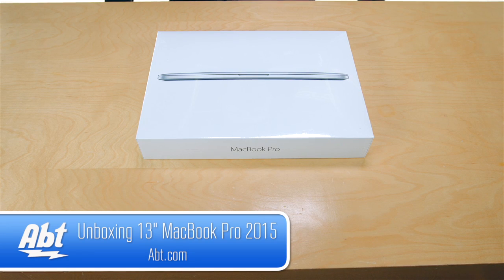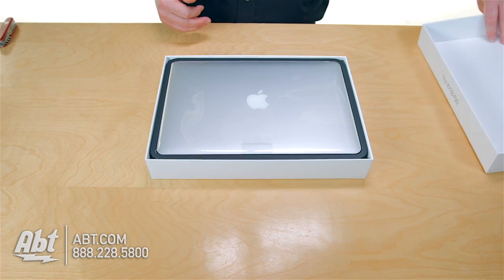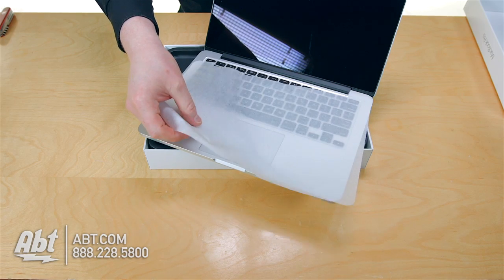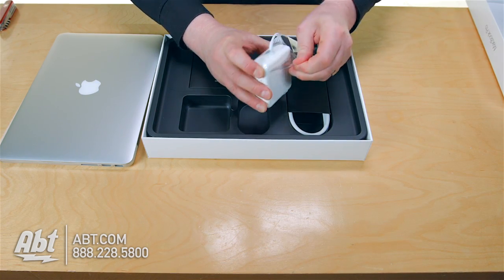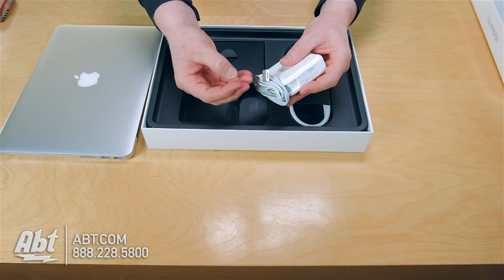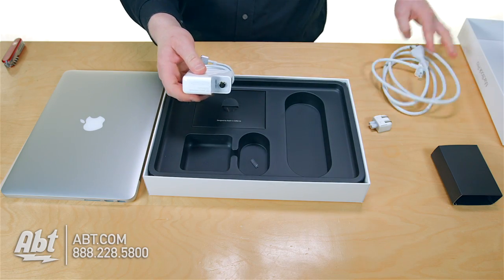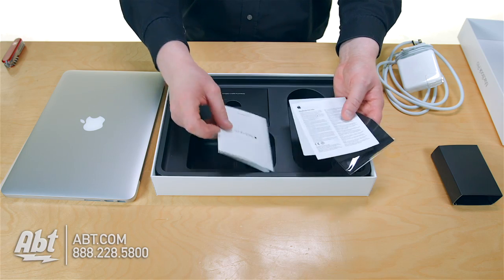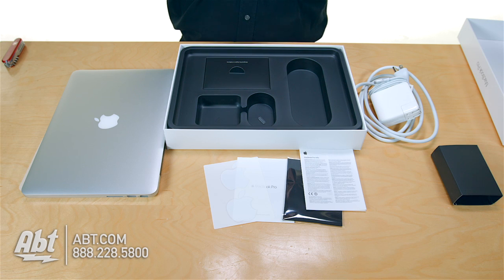Unboxing: Macbook Pro 13” 2015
Apple MacBook Pro 13.3  With Retina Display 2.7GHz Intel Core i5 Laptop Computer - MF839LL/A

A groundbreaking Retina display. A new force-sensing trackpad. All-flash architecture. Powerful dual-core and quad-core Intel processors. Together these features take the notebook to a new level of performance. And they will do the same for you in everything you create.

Features:
• Retina Display. Multimillion-pixel view.
When you pack so many pixels into a display — over 4 million on the 13-inch model and over 5 million on the 15 inch model — the results are positively stunning. The pixel density is so high your eyes cant discern individual pixels. Images take on a new level of realism. A spectacular 2560-by-1600 resolution on the 13-inch MacBook Pro and an equally impressive 2880-by-1800 resolution on the 15-inch MacBook Pro let you see more of your high-resolution images with pixel-for-pixel accuracy. And text is so sharp youll feel like youre reading email web pages and documents on a printed page. The Retina display reduces glare while maintaining incredible color and quality. Its high contrast ratio results in blacker blacks and whiter whites. And everything in between is rich and vibrant. IPS technology gives you a wide 178-degree view of everything on the screen so youll see the difference at practically any angle. And youre going to love what you see
• The Force Touch trackpad. Press a little deeper do a lot more.
With Multi-Touch in OS X you can use realistic gestures like swiping or pinching to switch between apps navigate your content and get the most out of your desktop space. The new Force Touch trackpad on the 13-inch model takes all the capabilities of Multi-Touch and adds force sensors that detect subtle differences in the amount of downward pressure you apply. This lets you have a deeper connection to your content bringing more functionality right to your fingertip. It also introduces haptic feedback to MacBook Pro — allowing you not just to see whats happening on the screen but to feel it. Click and continue to press on the trackpad to enable new capabilities like looking up a words definition previewing a file in the Finder or creating a new Calendar event when you Force click a date in the text of an email
• Advanced Intel mobile processors. Dual-core. Quad-core. Serious power.
With the fifth-generation dual-core Intel Core i5 or Intel Core i7 processor the 13 inch MacBook Pro with Retina display lets you take your most performance-hungry apps on the road. That means wherever you can take your camera you can take your entire digital photo studio. Hyper-Threading technology which enhances performance by letting each core handle multiple tasks simultaneously is included in every model. And with speeds up to 3.1GHz shared L3 cache up to 4MB and Turbo Boost speeds up to 3.4GHz these processors are ready for just about anything. The 15-inch MacBook Pro with Retina display has the power to do even more amazing things. Fourth-generation quad-core Intel Core i7 processors let you make quick work of even the most complex tasks in professional apps like Final Cut Pro X thanks to speeds up to 2.8GHz 6MB of shared L3 cache and Turbo Boost speeds up to 4.0GHz. And every model comes standard with 16GB of superfast memory. All of which means the 15-inch MacBook Pro is ready to take on whatever you can dream up wherever your travels take you
• High-performance graphics. A flawless onscreen performance.
The 13-inch MacBook Pro with Retina display features Intel Iris Graphics 6100 to handle both everyday tasks and graphics-intensive creative apps. Scroll through large photo albums with ease. Play games with amazing detail. Even connect an external display or two. Its just another way this 13-inch MacBook Pro is small on size but big on performance. The 15-inch MacBook Pro has a phenomenal display — with the graphics power to match. Its fourth-generation Intel Core i7 processor features Iris Pro Graphics with 128MB of embedded memory which accelerates demanding graphics tasks by acting as an ultrafast cache. For even more impressive graphics performance choose the 15-inch model that combines the power of Iris Pro Graphics with the NVIDIA GeForce GT 750M. Thanks to 2GB of GDDR5 memory you see many more frames per second in 3D games and get greater speed and responsiveness for all your video projects
• Long Lasting Battery. Up to a 10-hour charge.
The 13-inch MacBook Pro lasts up to 10 hours between charges an hour longer than previously. And the 15-inch model lasts up to 8 hours.1 Thats impressive battery life for any notebook. But for a high-performance notebook with an ultra-high-resolution display state-of-the-art processors and graphics and a superslim design its absolutely remarkable.
• Ultrafast all-flash storage. Theres a reason they call it flash.